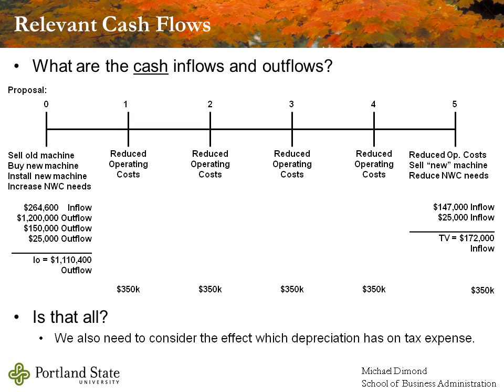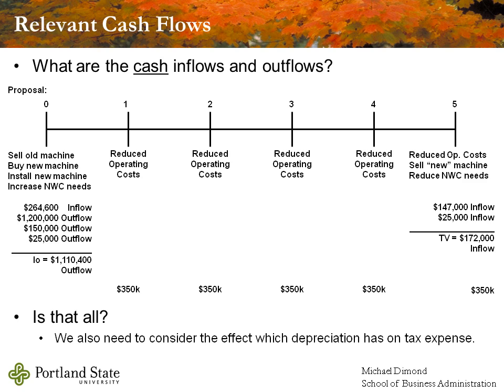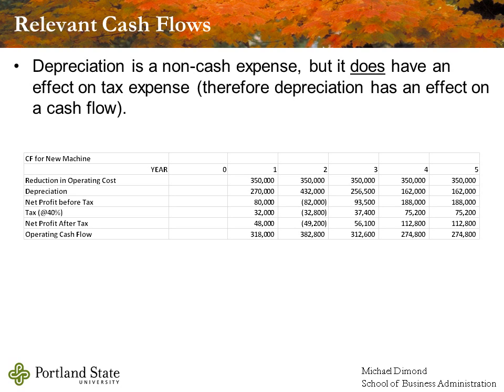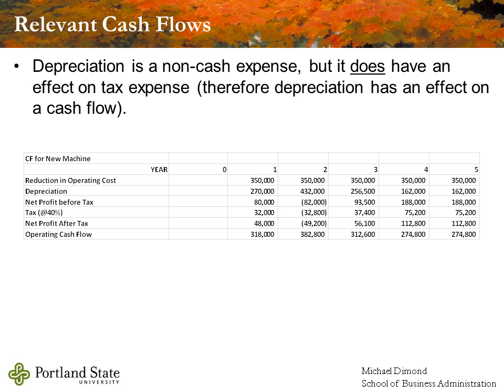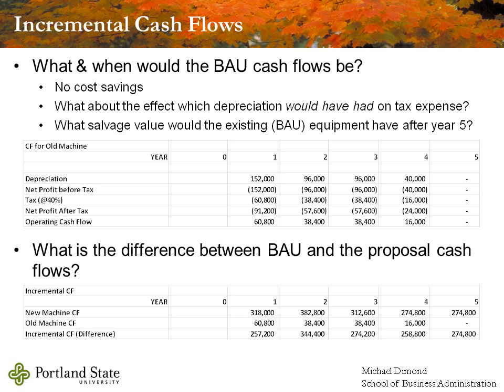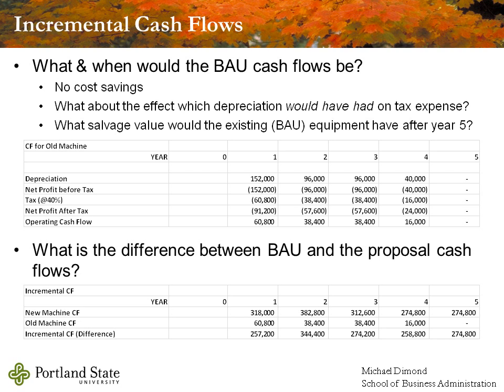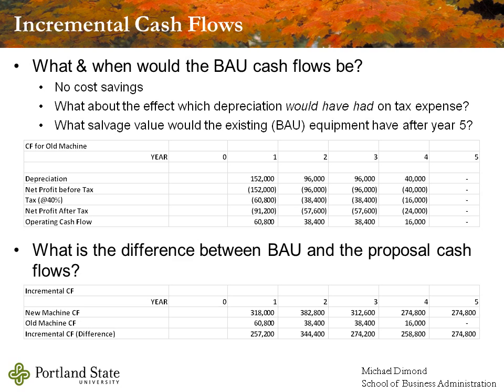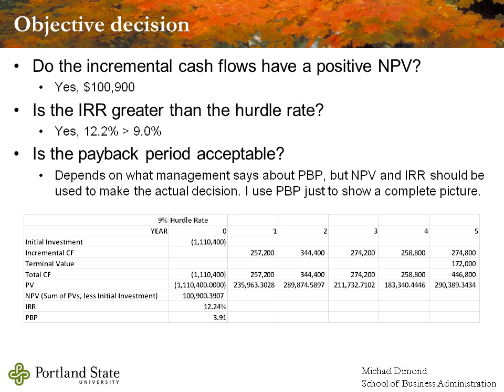Mod F 6 Relevant and Incremental CFs